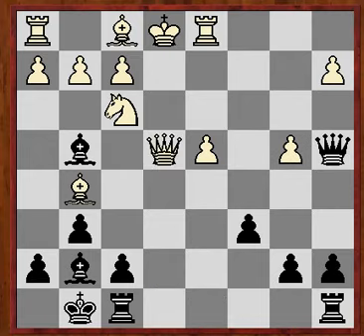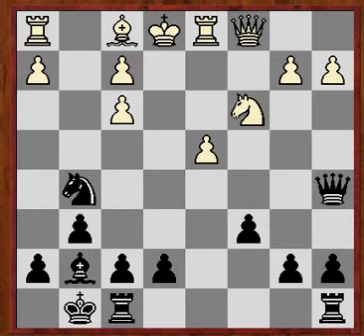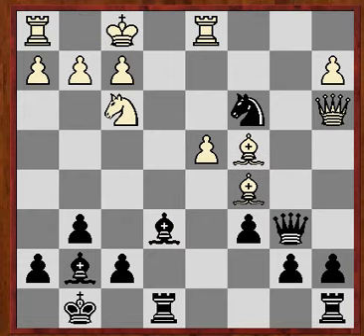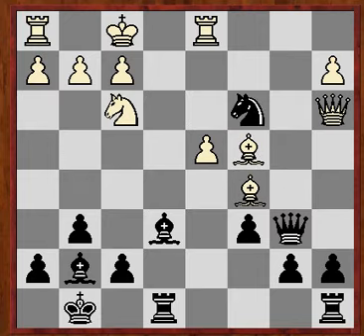Game Of The Century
[Event "New York Rosenwald"]
[Site "New York"]
[Date "1956.??.??"]
[Round "?"]
[White "Byrne, Donald"]
[Black "Fischer, Robert James"]
[Result "0-1"]
[ECO "D97"]
[PlyCount "82"]
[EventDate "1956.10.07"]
[EventType "tourn"]
[EventRounds "11"]
[EventCountry "USA"]
[Source "ChessBase"]
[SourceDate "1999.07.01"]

1. Nf3 Nf6 2. c4 g6 3. Nc3 Bg7 4. d4 O-O 5. Bf4 d5 6. Qb3 dxc4 7. Qxc4 c6 8. e4
Nbd7 9. Rd1 Nb6 10. Qc5 Bg4 11. Bg5 Na4 12. Qa3 Nxc3 13. bxc3 Nxe4 14. Bxe7 Qb6
15. Bc4 Nxc3 16. Bc5 Rfe8+ 17. Kf1 Be6 18. Bxb6 Bxc4+ 19. Kg1 Ne2+ 20. Kf1
Nxd4+ 21. Kg1 Ne2+ 22. Kf1 Nc3+ 23. Kg1 axb6 24. Qb4 Ra4 25. Qxb6 Nxd1 26. h3
Rxa2 27. Kh2 Nxf2 28. Re1 Rxe1 29. Qd8+ Bf8 30. Nxe1 Bd5 31. Nf3 Ne4 32. Qb8 b5
33. h4 h5 34. Ne5 Kg7 35. Kg1 Bc5+ 36. Kf1 Ng3+ 37. Ke1 Bb4+ 38. Kd1 Bb3+ 39.
Kc1 Ne2+ 40. Kb1 Nc3+ 41. Kc1 Rc2# 0-1